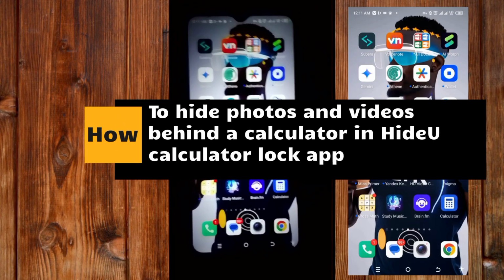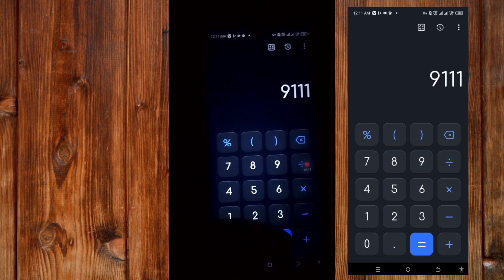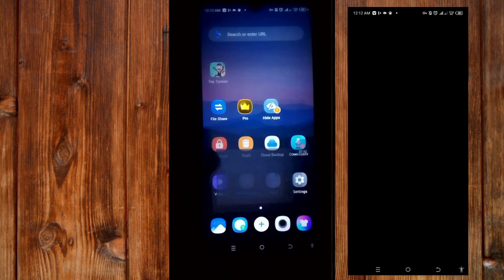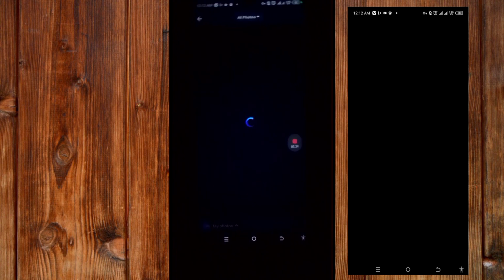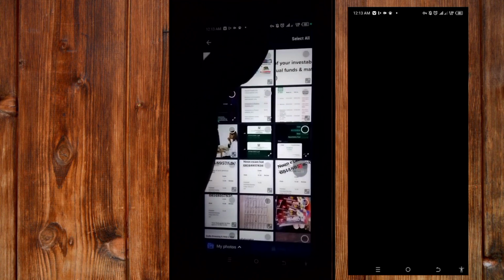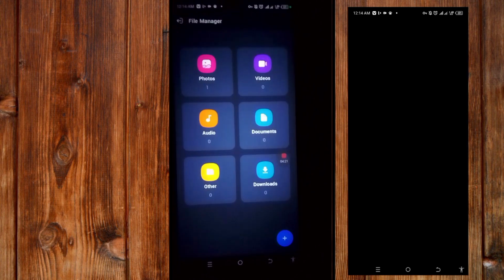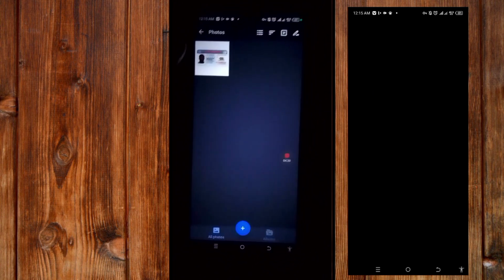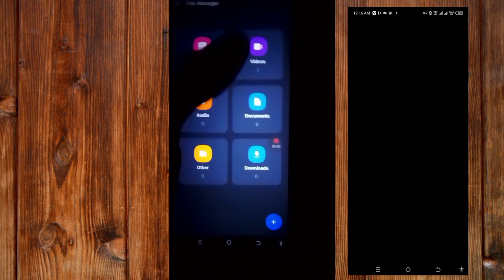how to hide photos and videos behind a calculator in hideu calculator lock app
Looking to keep your photos and videos secure? Learn how to hide them behind a calculator in the HideU Calculator Lock app with this step-by-step tutorial! Keep your personal content safe and easily accessible with this handy feature. Download the HideU Calculator Lock app today and follow along to protect your privacy like never before.